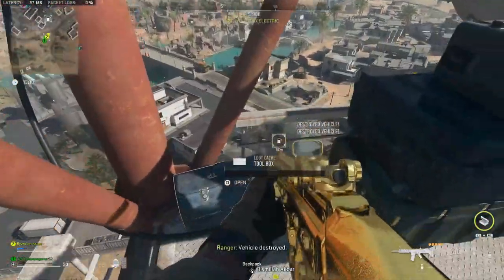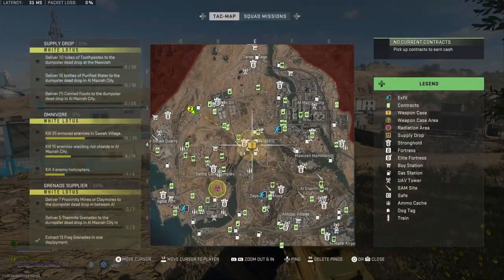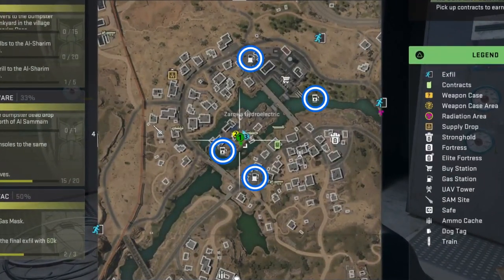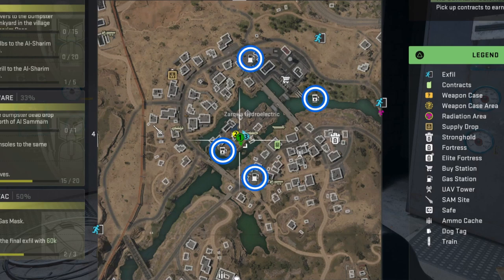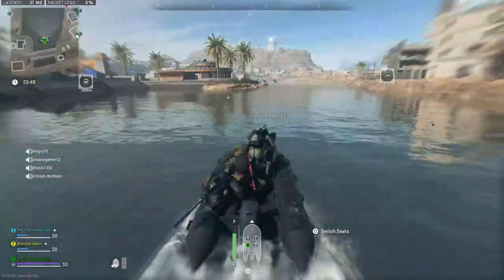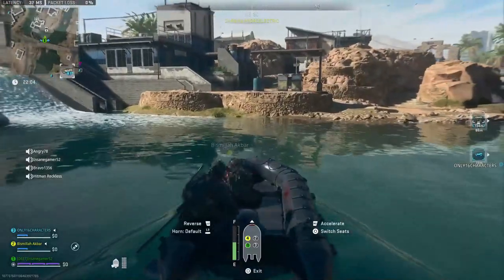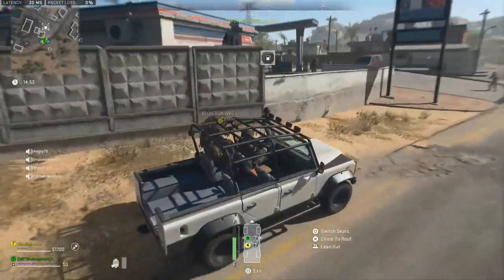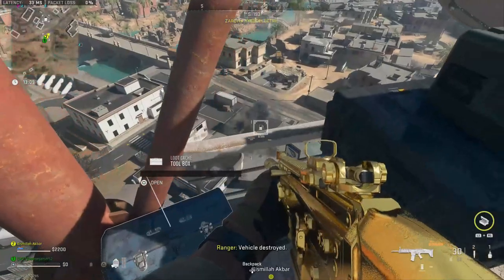EASY Nail In The Coffin Mission Guide DMZ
An easy to follow, in-depth tutorial showing the best way for how to do the Nail In The Coffin tier 5 Legion Faction Mission in DMZ and unlock the 3rd insured weapon slot. To finish this mission you have to park a vehicle at all 4 gas stations in Zarqwa Hydroelectric, plant a charge at all of the gas stations with a parked vehicle, then climb to the top of the Zarqwa radio tower and detonate the bombs. There are a couple things you could do to help make it much easier so this guide shows some tips, tricks, and strategies on how to park cars and plant charges/bomb at all 4 gas stations for the Nail In The Coffin mission using the fastest route possible.
➤ SOCIALS:
➤ TIMESTAMPS:
0:00 How To Do Nail In The Coffin Mission
0:30 Warning If Weapon Case Is At Zarqwa Hydroelectric
0:47 Fastest Way To Complete Nail In The Coffin Mission
1:13 How To Easily Park Vehicle At Zarqwa Hydro Island Gas Station
1:53 What Counts As A Parked Vehicle At Each Gas Station
2:07 How To Plant Bombs At Zarqwa Gas Stations
2:16 Parking & Planting Charge At South Gas Station
2:39 Parking & Planting Charge At East Gas Station
2:57 Parking & Planting Charge At North Gas Station
3:16 Climbing To The Second Level Of Zarqwa Hydroelectric Radio Tower & Detonating The Charges
3:29 How To Get 3rd Insured Weapon Slot